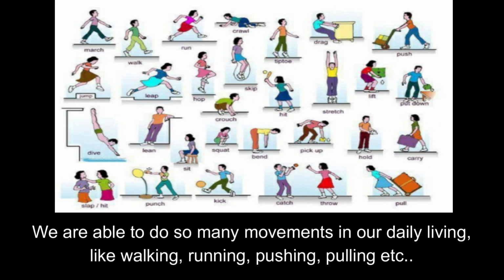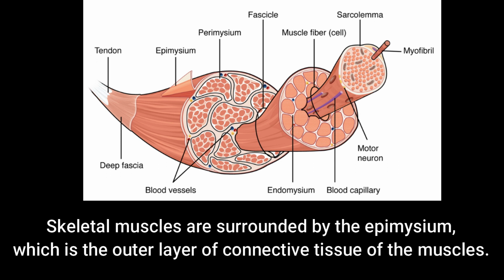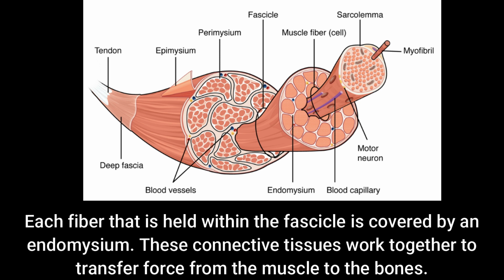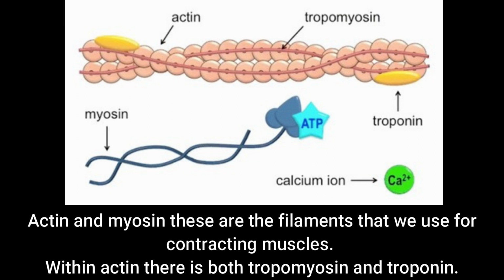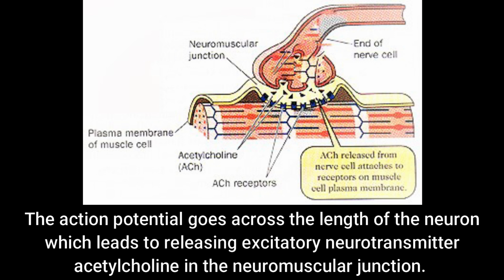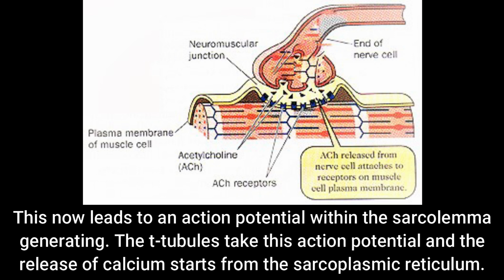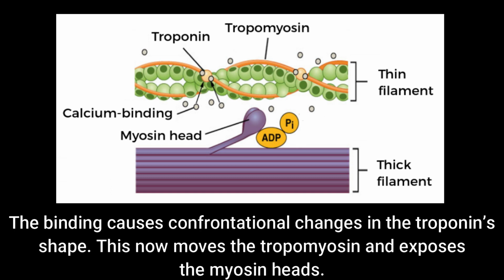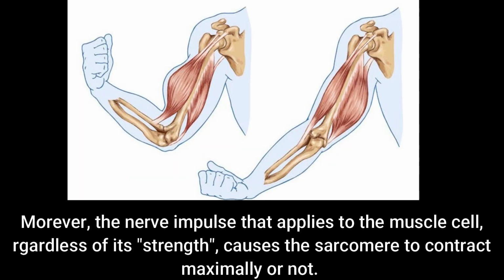Sliding Filament theory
Explanation of muscle contraction through sliding theory